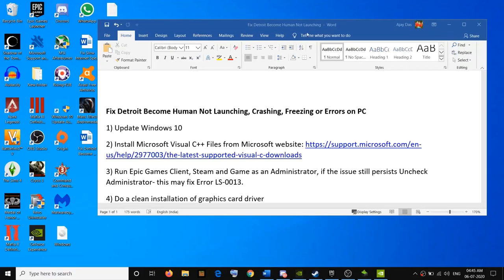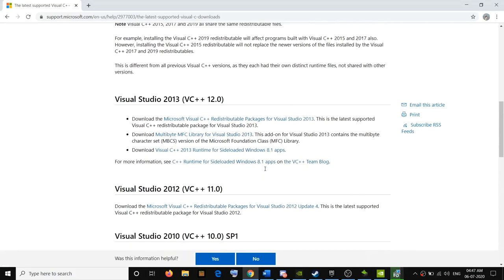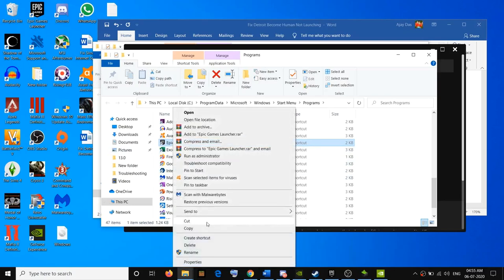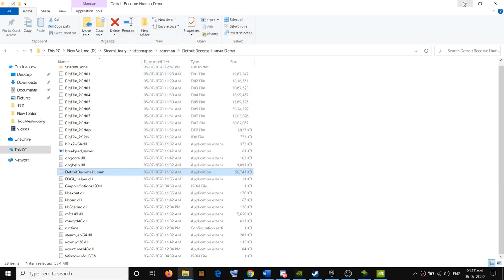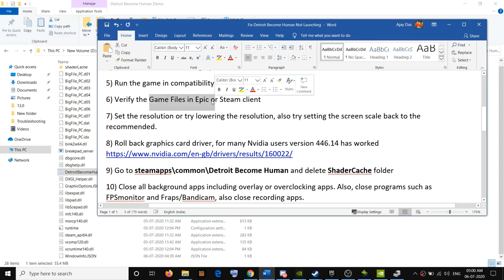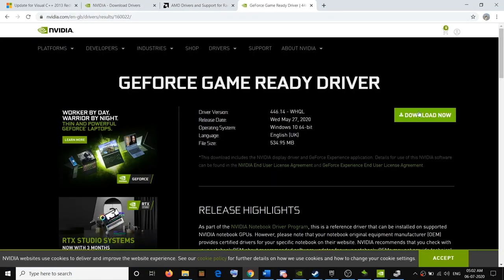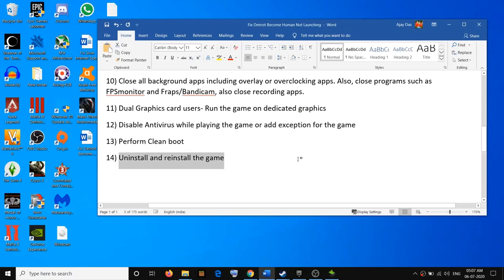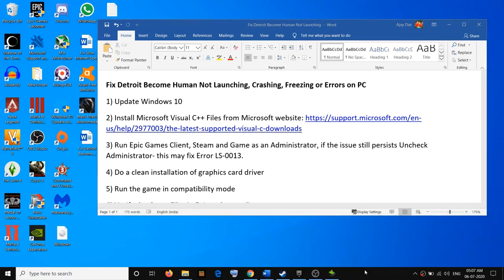Fix Detroit Become Human Not Launching, Crashing and Freezing on PC- Detail Troubleshooting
Steps to Fix Detroit Become Human Error The code execution cannot proceed because vulkan-1.dll was not found. Reinstalling the program may fix this problem, The procedure entry point vkGetPhysicalDeviceMemoryProperties2 could not be located in the dynamic link library/,Steps to Fix Detroit Become Human Not Launching, Loading, Crashing and Freezing on PC

Keep in mind that if you disable it, your device may be vulnerable to threats and make sure to enable it after playing the game.

Step 3) Run Epic Games Client, Steam and Detroit Become Human as an Administrator, if the issue still persists Uncheck Administrator- this may fix Error LS-0013.
Step 5) Run the Detroit Become Human in compatibility mode
Step 6) Verify the Detroit Become Human Game Files in Epic or Steam client
Step 7) Set the resolution or try lowering the resolution, also try setting the screen scale back to the recommended.
Step 8) Roll back graphics card driver, for many Nvidia users version 446.14 has worked
Step 9) Go to steamapps\common\Detroit Become Human and delete ShaderCache folder
Step 10) Close all background apps including overlay or overclocking apps. Also, close programs such as FPSmonitor and Fraps/Bandicam, also close recording apps.
Step 11) Dual Graphics card users- Run the Detroit Become Human on dedicated graphics
Step 14) Uninstall and reinstall the Detroit Become Human